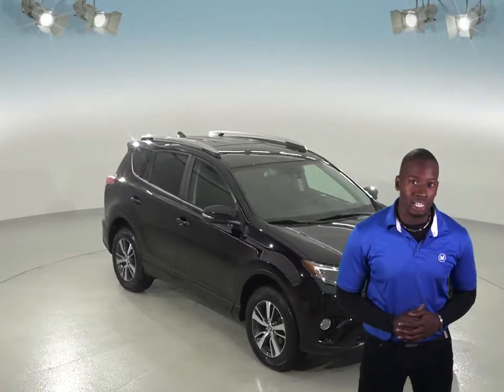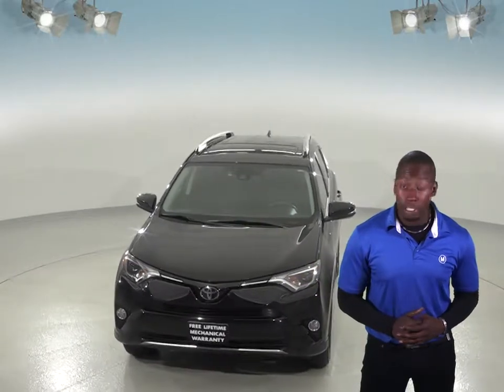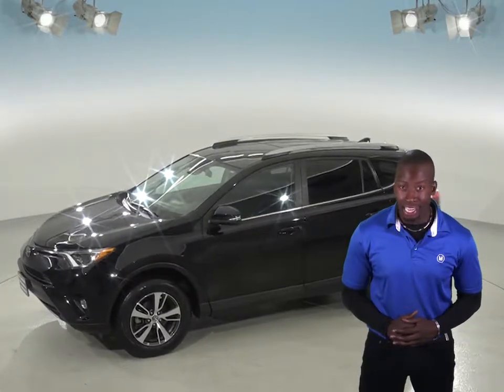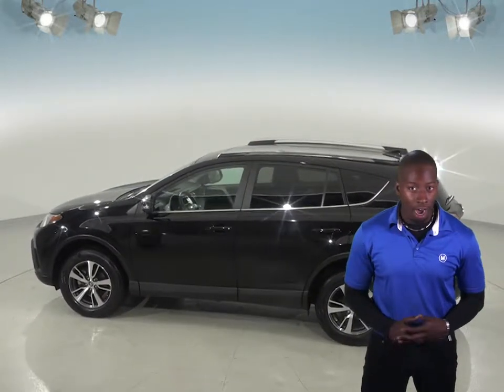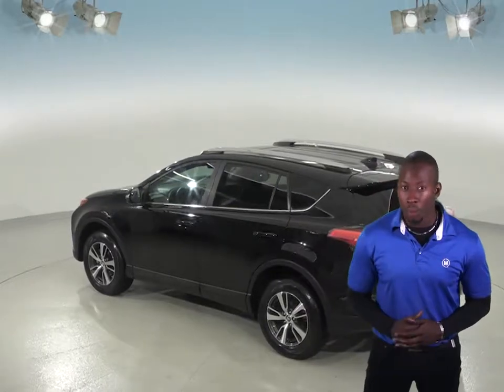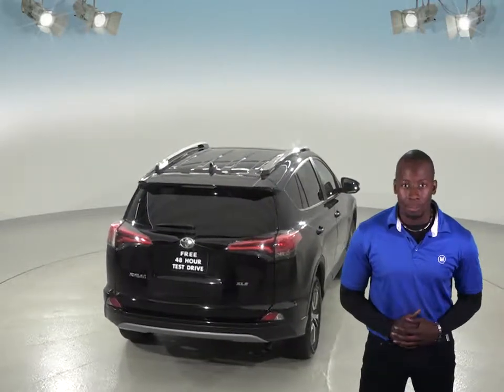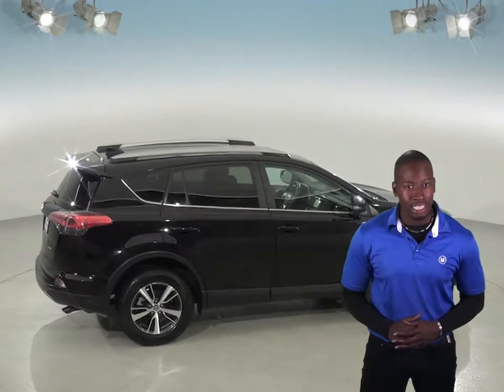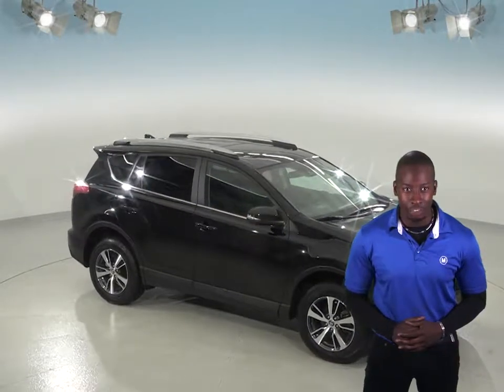A96659TA - Used, 2017, Toyota RAV4, XLE, SUV, Black, Test Drive, Review, For Sale -